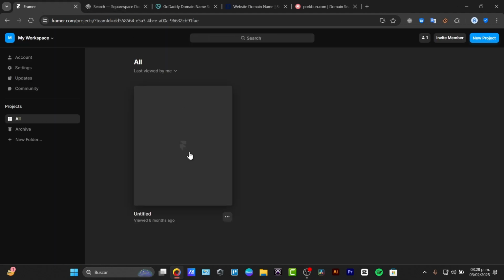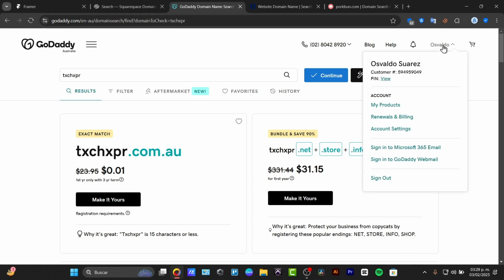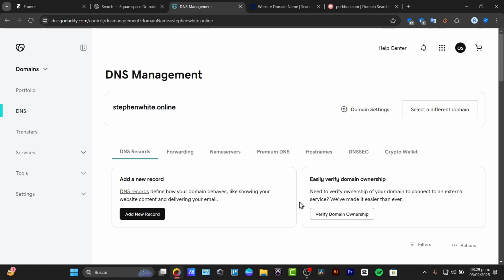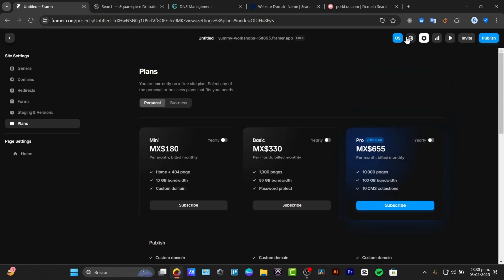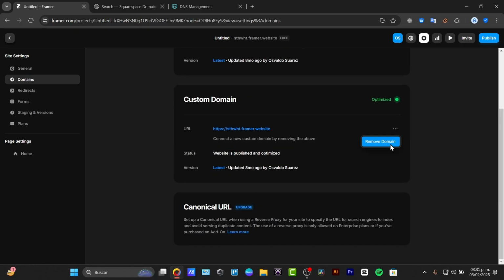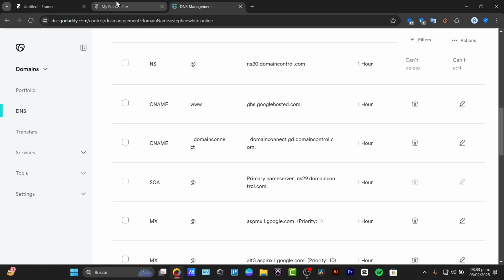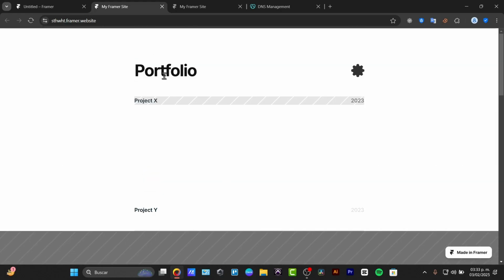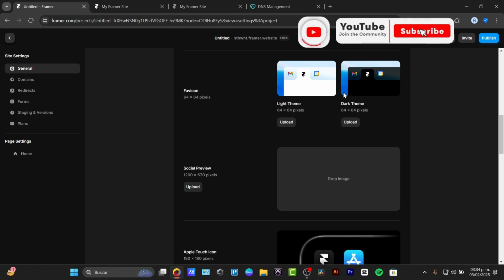How To Connect Godaddy Domain To Framer | Custom Domain In Framer 2026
Connecting a GoDaddy domain to Framer is a straightforward process that enhances your website's professionalism. Begin by logging into your GoDaddy account and navigating to your domain settings. Locate the DNS management section, where you will add a CNAME record. Set the host to "www" and point it to your Framer project URL.

Next, access your Framer dashboard, go to the project settings, and enter your custom domain under the “Custom Domain” section. Save your changes, then verify the connection on Framer. It may take some time for DNS changes to propagate, but once completed, your domain will be fully functional.